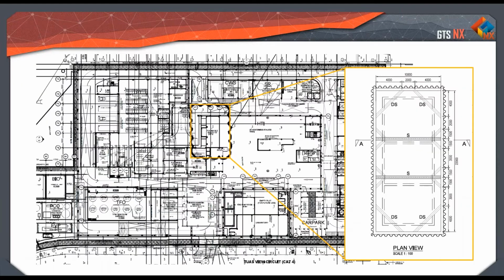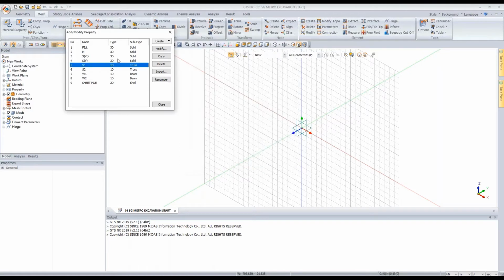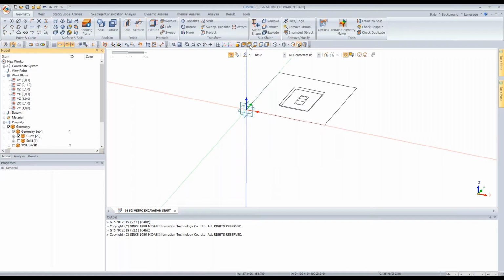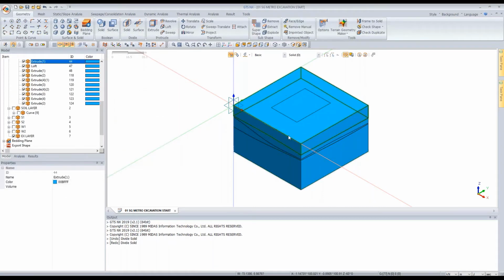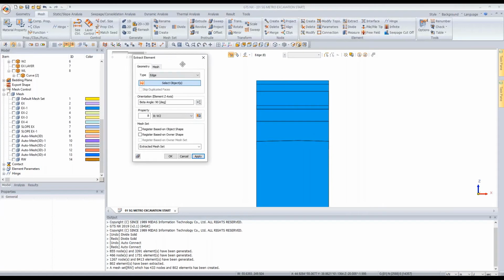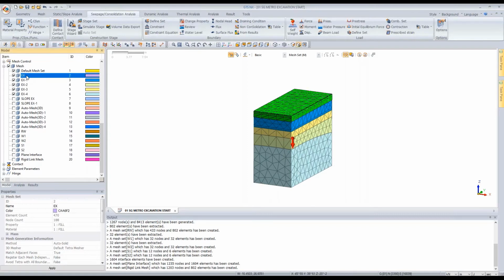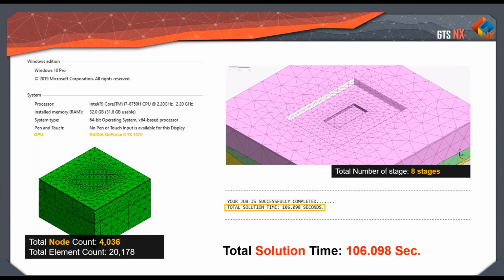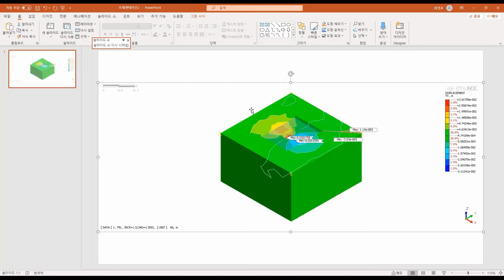Case Study: SG Metro Consulting _ 3D Excavation Work for Detention Tank | GTS NX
This case study webinar is conducted based on the real project done by Singapore Metro Consulting in Singapore. 9 reference boreholes are considered for ground condition in this case. In addition, ERSS contains sheet pile wall, strut and waler. There are 3 stages for excavation around 5.7m of depth. The water level is considered from each excavation stage on the floor of excavation.